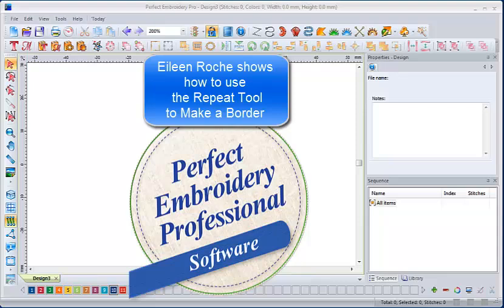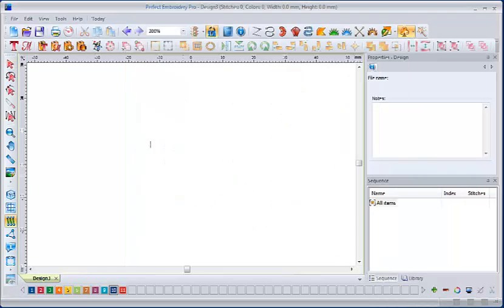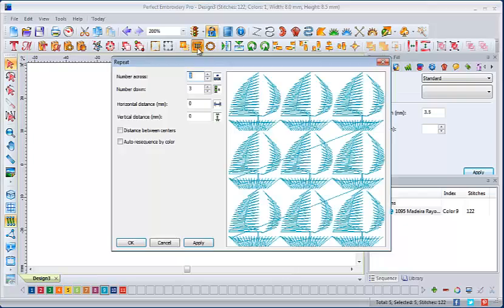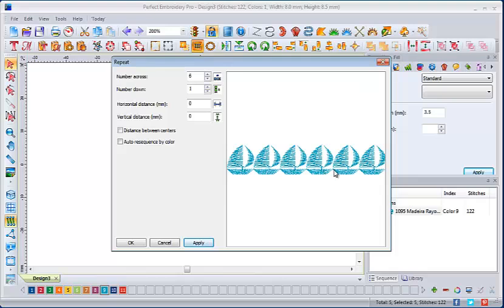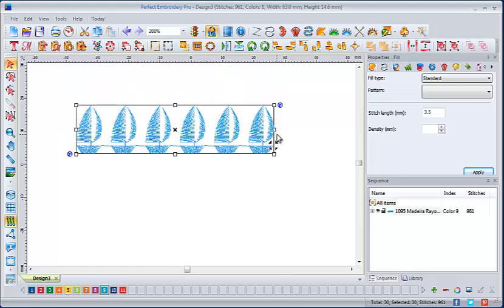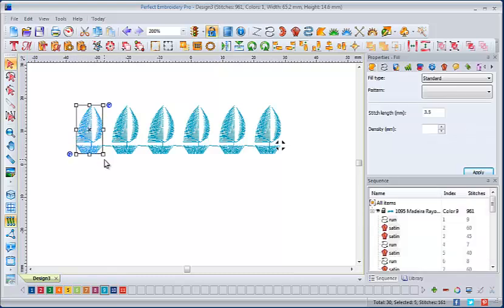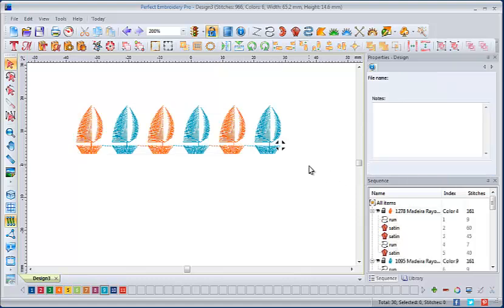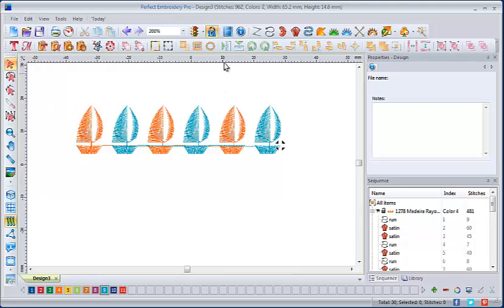Inspiration Software Perfect Embroidery Pro Repeat Tool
Need to fill a border? Just tell Perfect Embroidery Pro how many repeats you want and it does all the work for you.